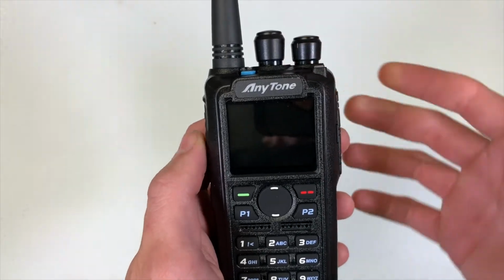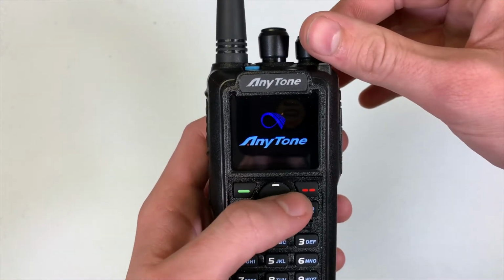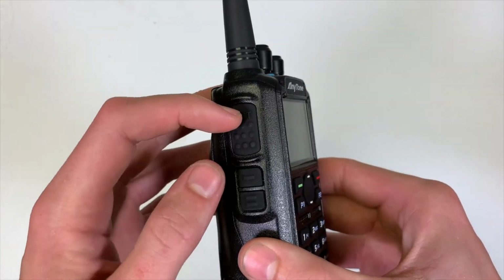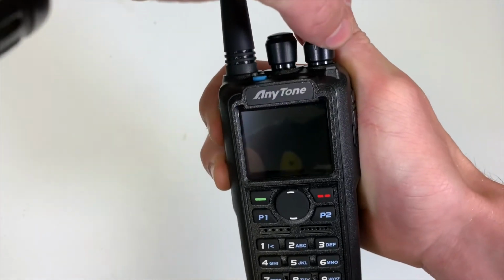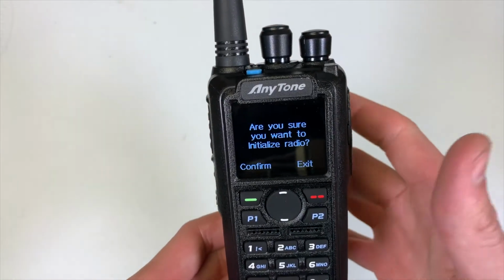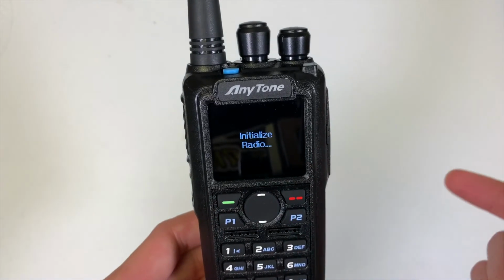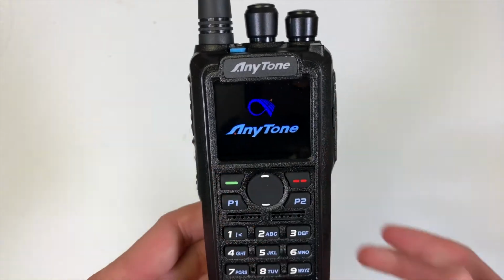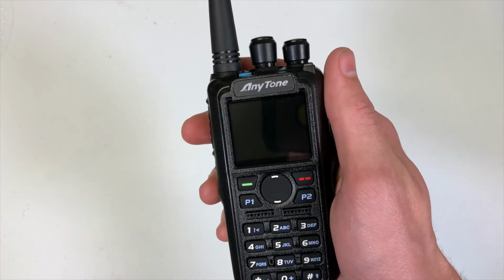How to reinitialize your AnyTone 868/878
Transcript:
Hi, everyone. This is Cody from BridgeCom Systems, and in this video I'm going to be showing you how to reinitialize your radio. So this will apply to the AnyTone 868, 878, 878 PLUS, and probably future radios. But that's what it applies to at this point in time.
Now, the reason you would want to do this is if something's gone wrong with your radio, you want to try and reset it, you want it just back to the factory settings. There could be a number of reasons why you would actually want to do this, but keep this in mind. If you do this procedure, it will wipe absolutely everything off of your radio. It'll be factory settings, you'll lose your codeplug, everything disappears off the radio. So if you want to save your codeplug, if you're having an issue with the radio, make sure that back it up beforehand. That way you can throw that same codeplug back in it.
But let's get on with the procedure. So first off, turn on your radio. Make sure it is already initialized. In this case, this radio's been used before, so it is. So now we're going to turn it off.
So here's the procedure. So you're going to hold down the push-to-talk button, and the button directly below it. Now this is sometimes easier to do with these two fingers. Hold them down, and then turn on the radio. And once this message comes up, you can let go. So it's asking you, "Are you sure you want to initialize your radio?" So click confirm. And now it's going to turn off and it has to reboot, go through a cycle.
And there we are. The radio has been initialized, so we can set this. Confirm. And we're back into a fresh radio.
So there we go, that's it for now. Hopefully this takes care of any issue you've had. This is Cody from BridgeCom Systems, 73.
END TRANSCRIPTION

When you buy your radio from us, we've got your back!